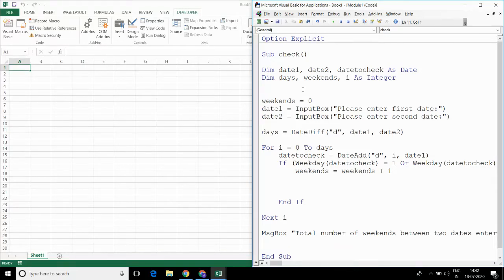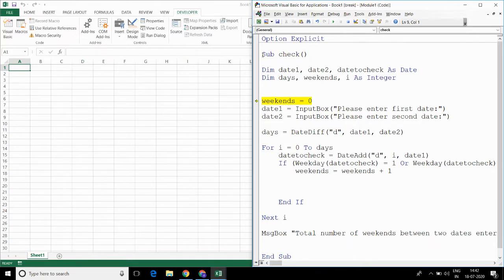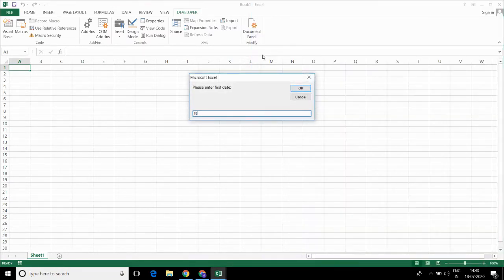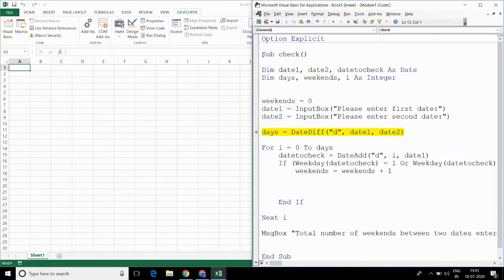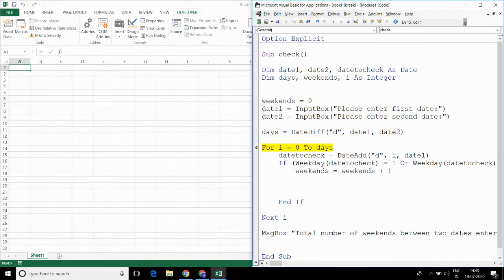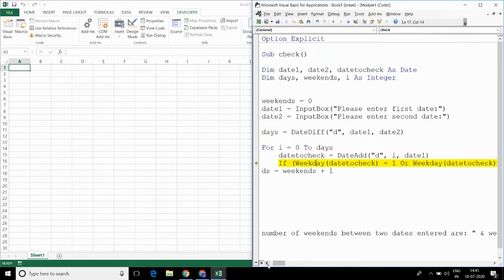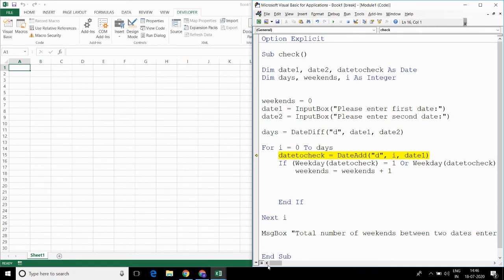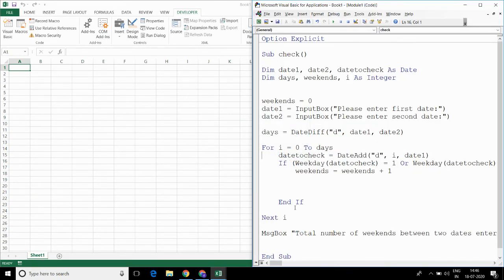19. Excel VBA: Checking Out Total Number Of Weekends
In this video, I am explaining the way to calculate total number of Weekends using VBA